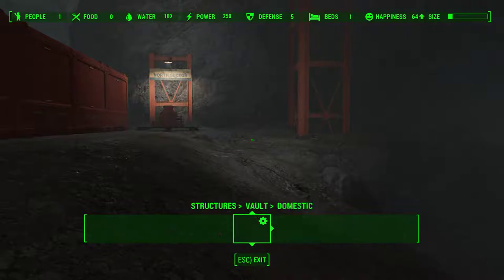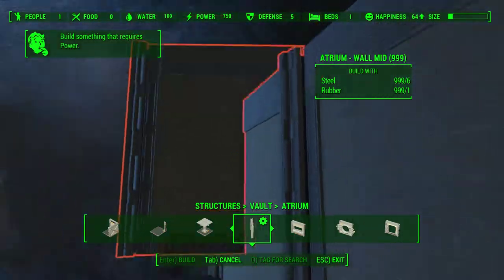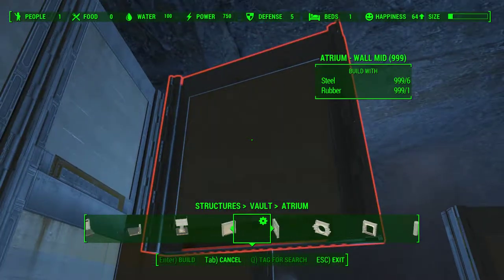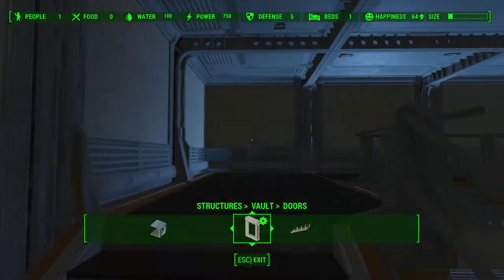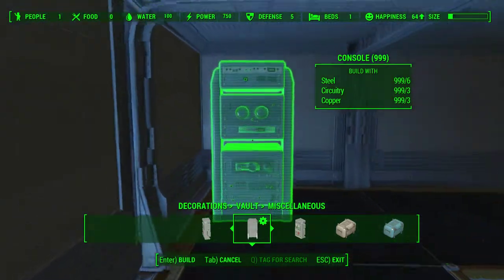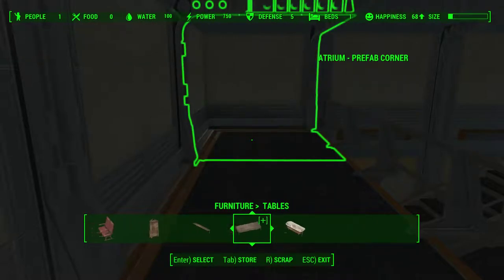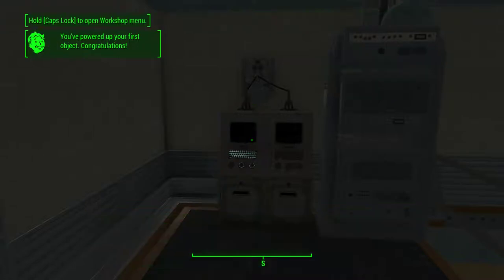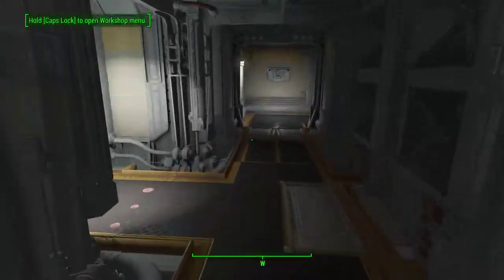Vault Tec Engeneering: How To Vault Tec DLC (Final)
Finally finishing off the completion of the Vault, sorry about the wait for anyone who was genuinely interested in the series.